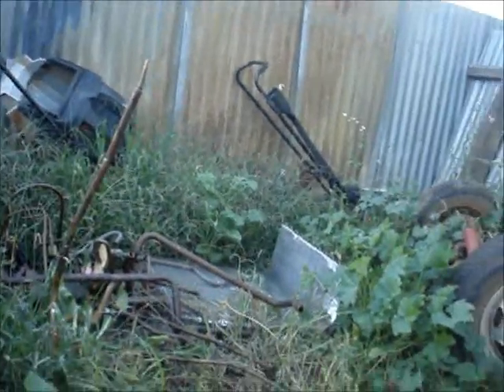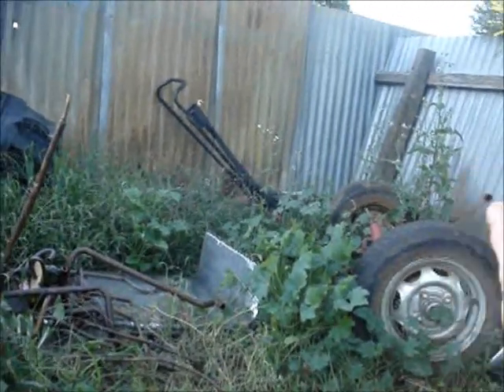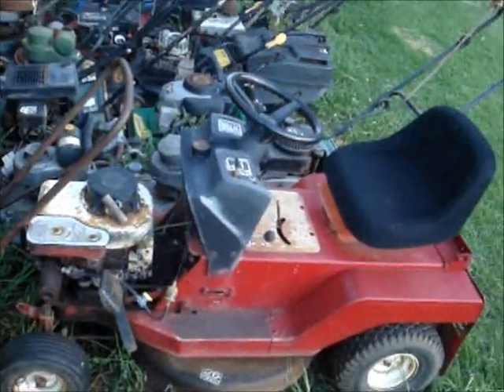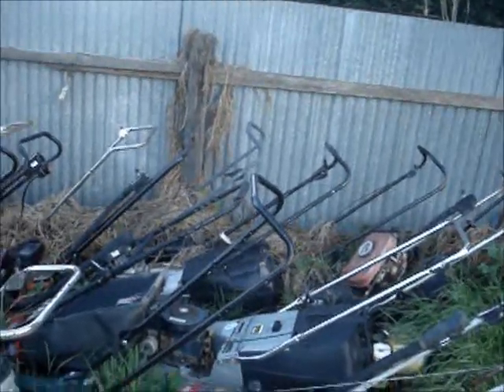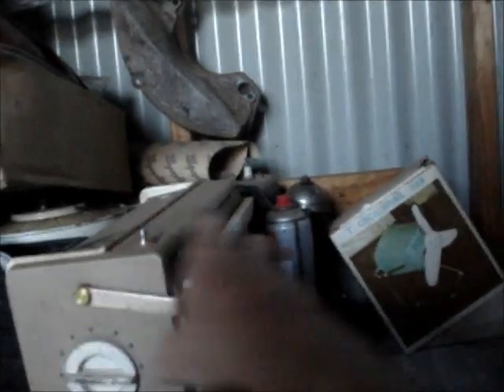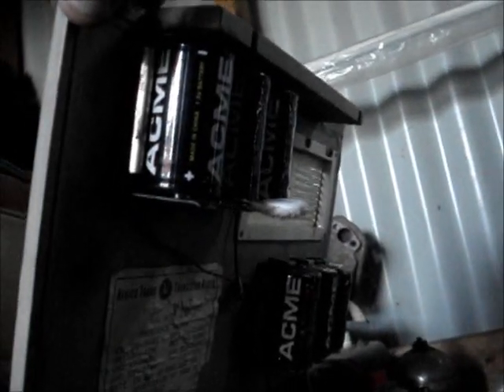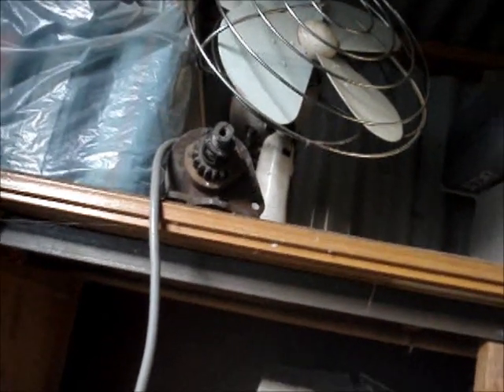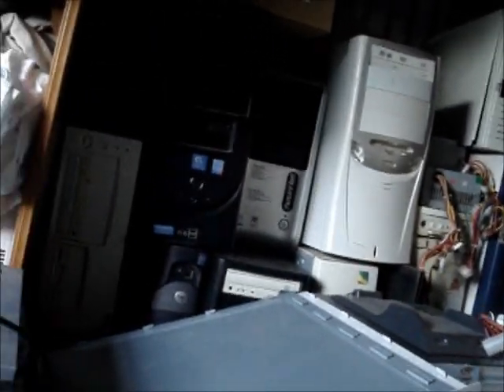another scrap trip and look at vintage radios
another trip to griffith and a look at some of my old radios...